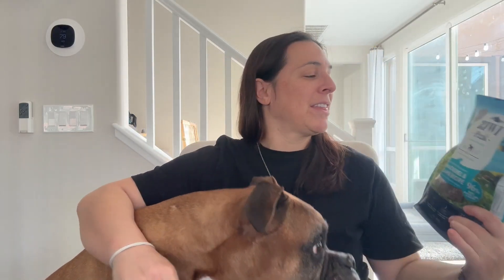Review & Demo of Ziwi Peak Air Dried Dog Food Mackerel & Lamb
ZIWI Peak Air-Dried Dog Food – Mackerel & Lamb - All Natural, High Protein, Grain Free, Limited Ingredient w/ Superfoods (16oz)